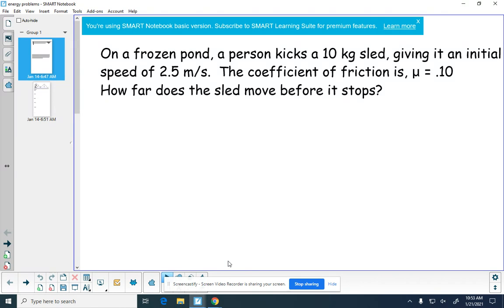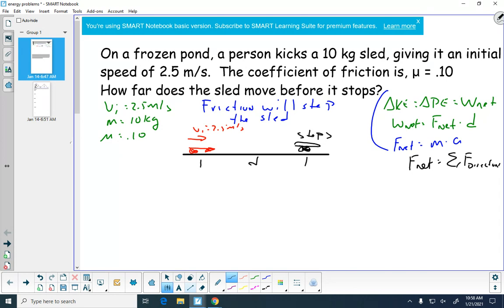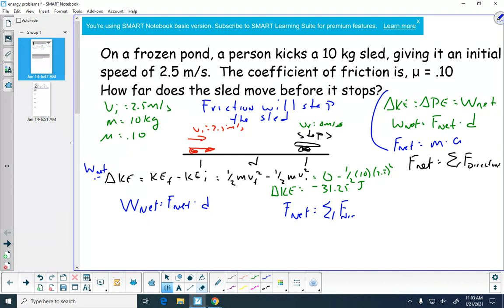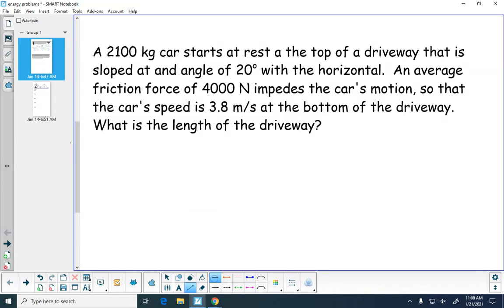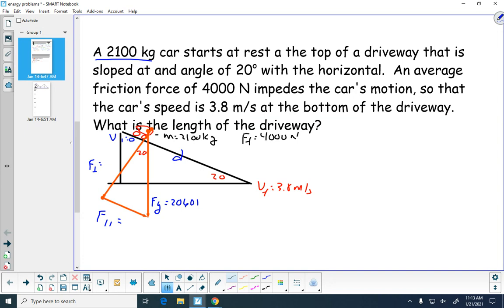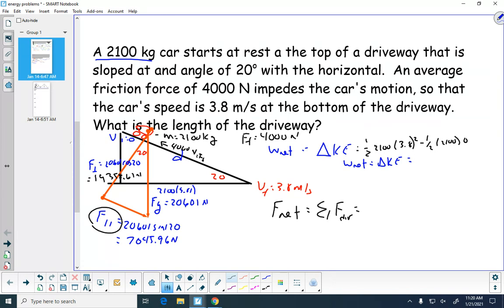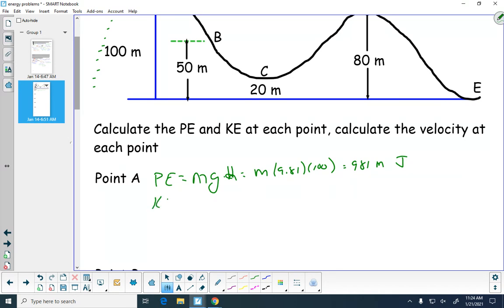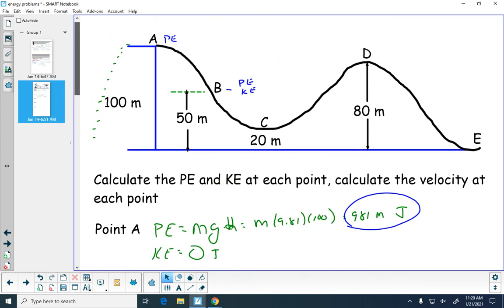Physics 1/21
Potential energy, kinetic energy, work problems